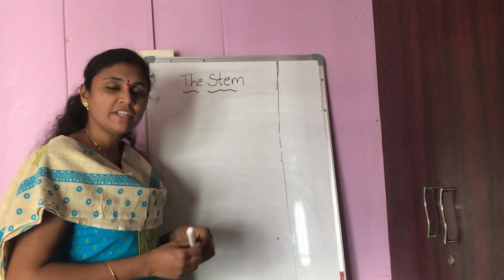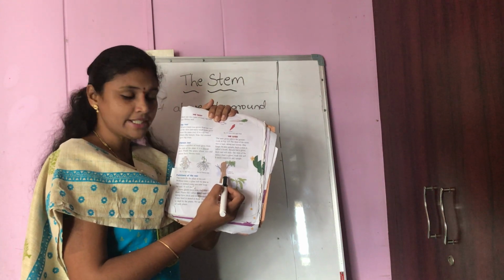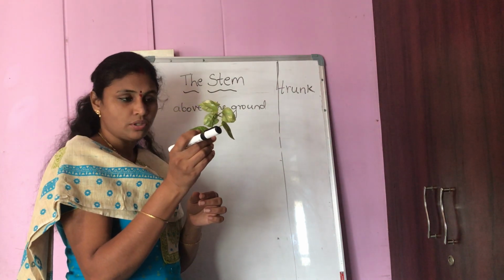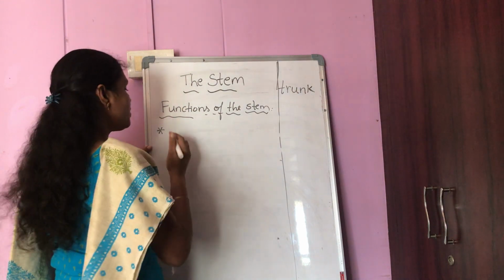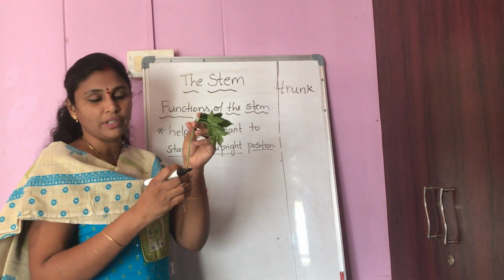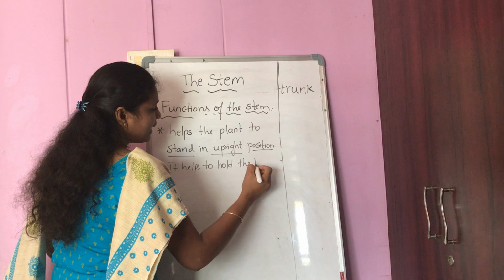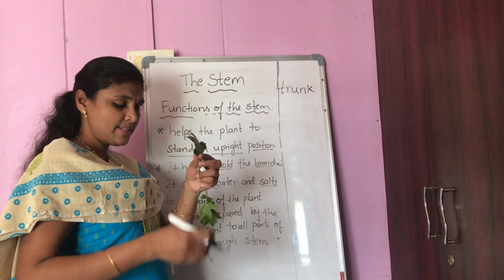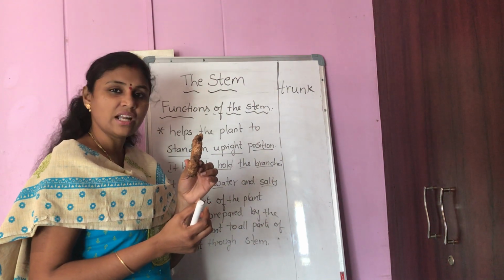Part 4 of Le 3